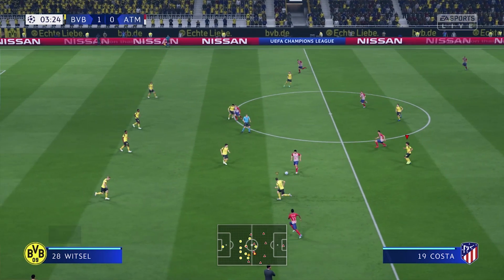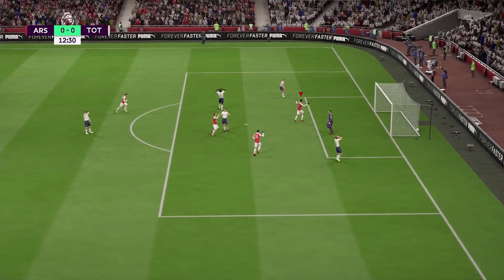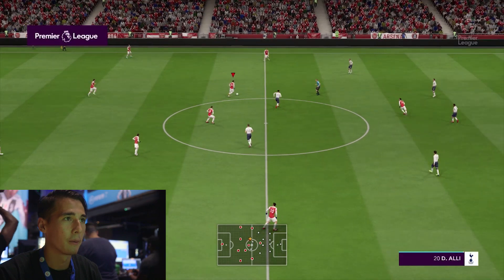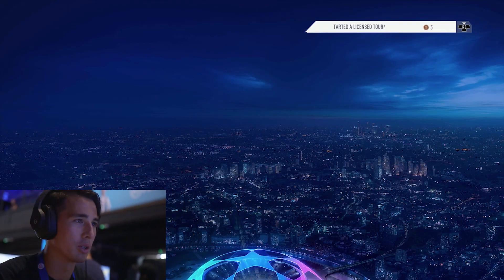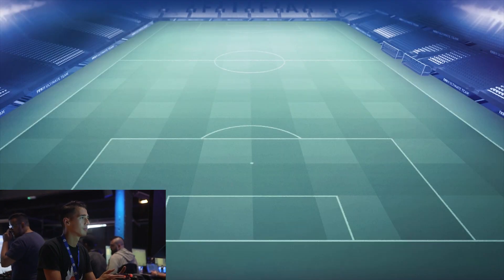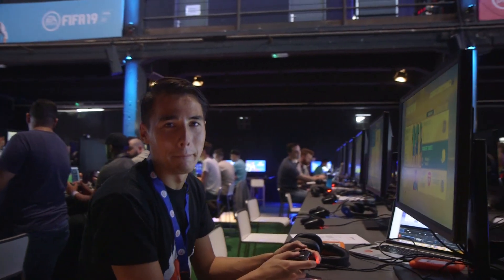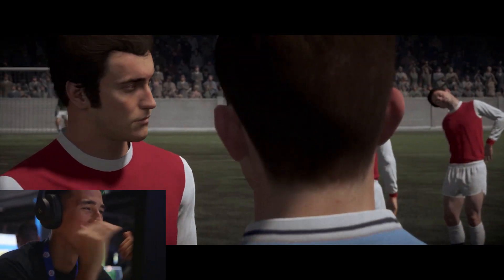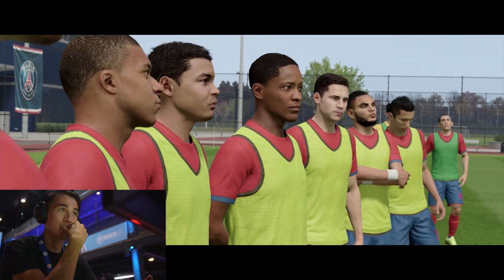Is FIFA 19 The Best FIFA In Years? | An Exclusive First Look!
FIFA 19 is almost here, and we give you an exclusive preview on the newest addition to the FIFA franchise. Is this the best FIFA in years? Timbsy went to Berlin to find out...

Music Licensed By Audio Network

COPA90’s World Cup book is out now!

Want a regular dose of COPA90 goodness all in one place? Sign up for our newsletter to spice up your inbox today!

About COPA90:
At COPA90 we believe that football is the universal language. We’re here to entertain, inform and celebrate football and its fans. Whether it’s chats and challenges with your favourite footballers, in depth documentaries about fan culture or amazing animations and explainers about the biggest stories in the game, COPA90 is how football feels.